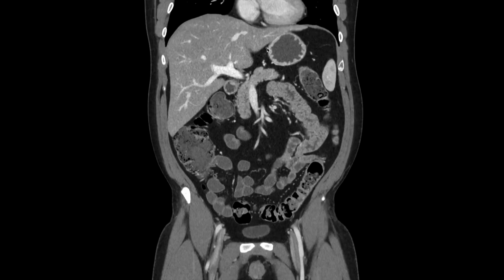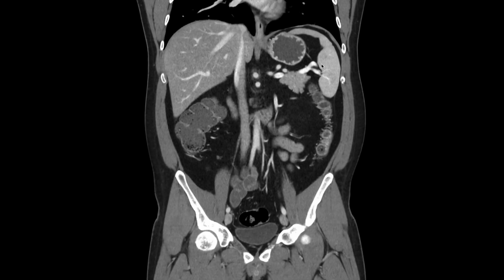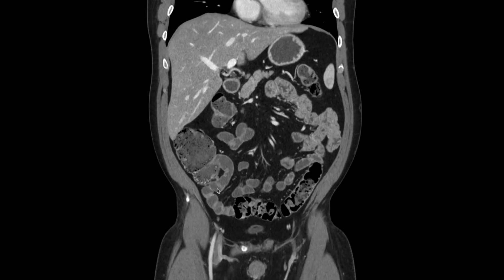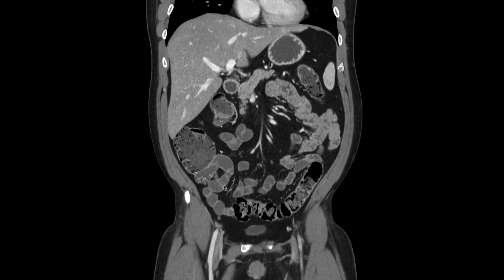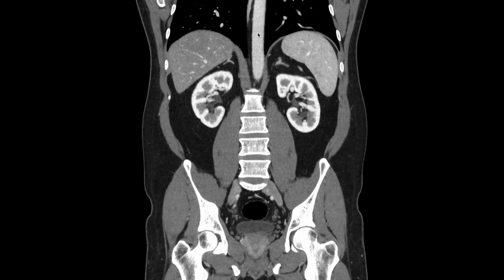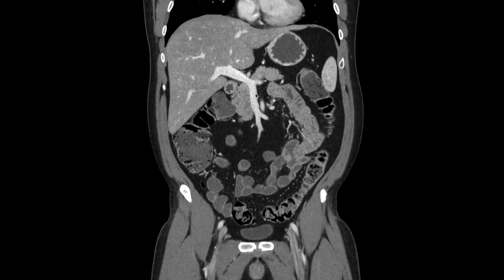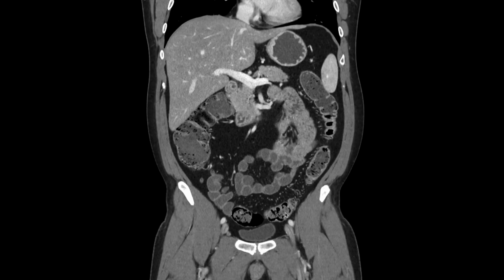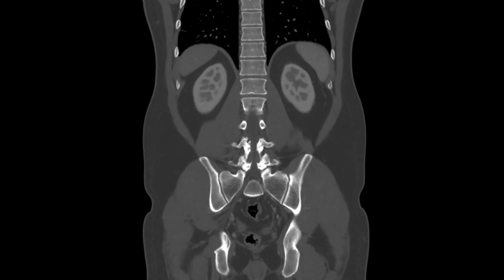How to read a CT of the Abdomen and Pelvis - a quick, practical approach (coronal)